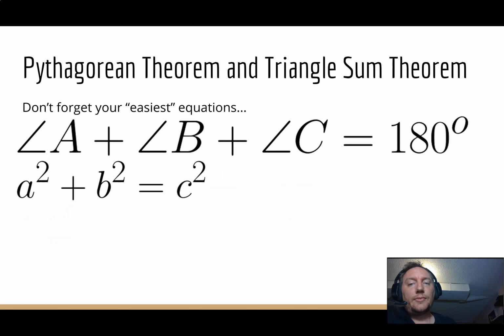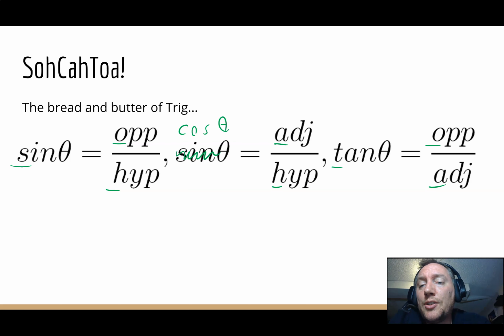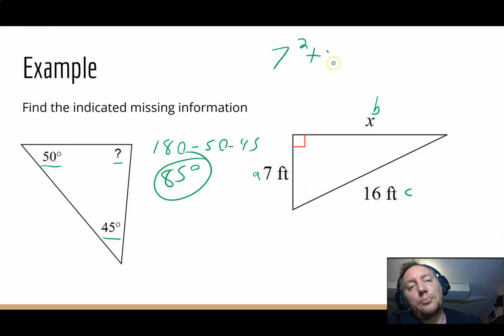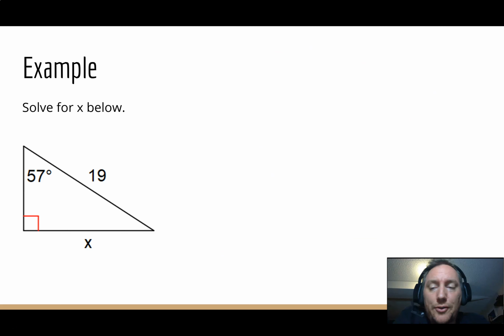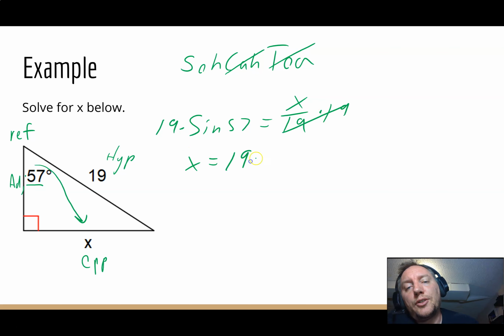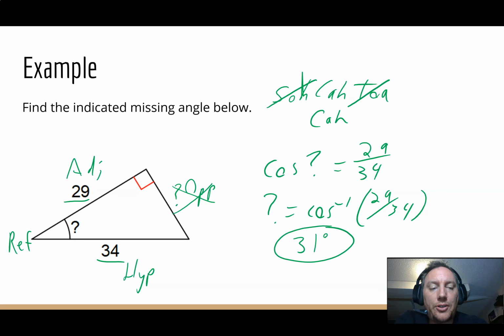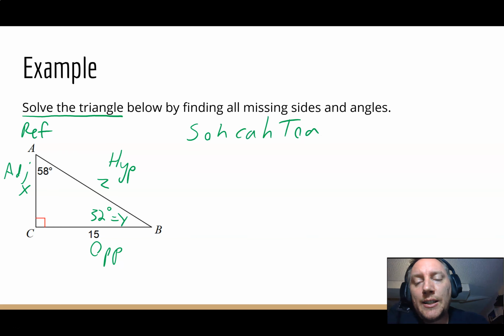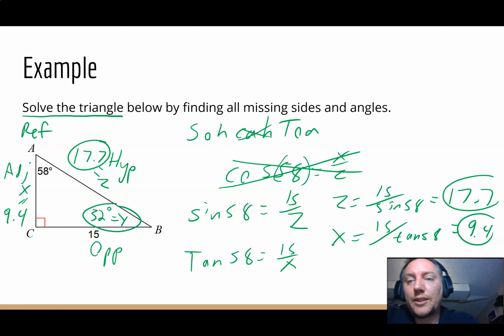College Trigonometry Online Lesson #4